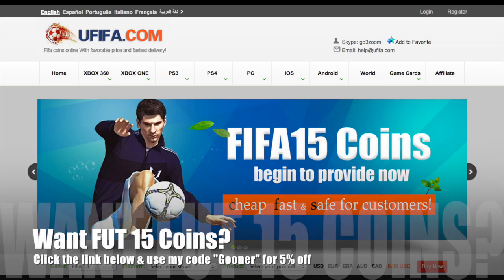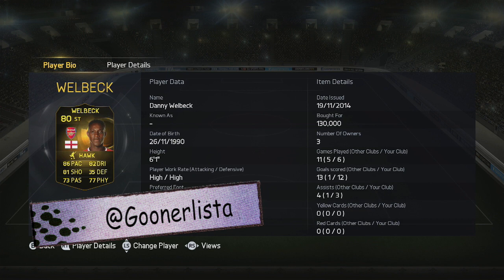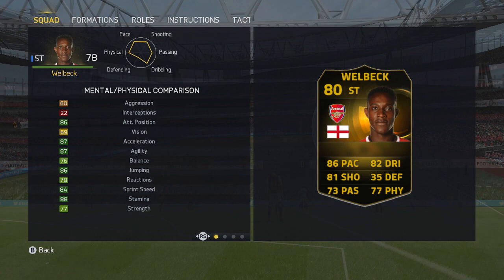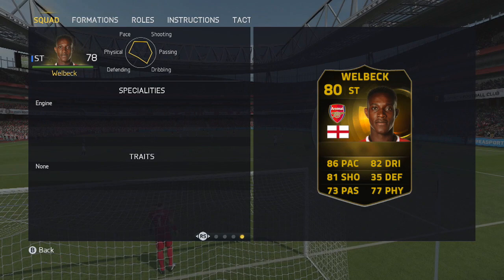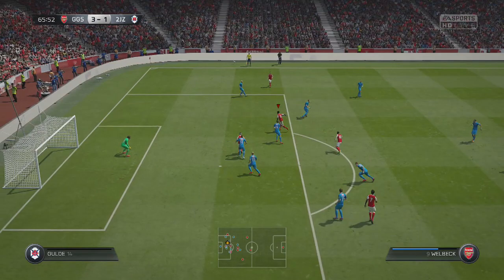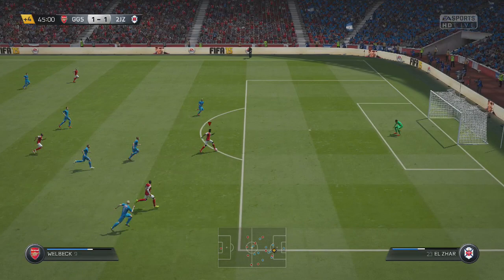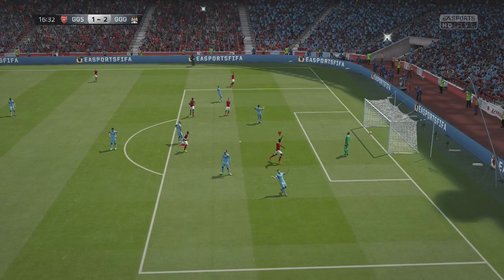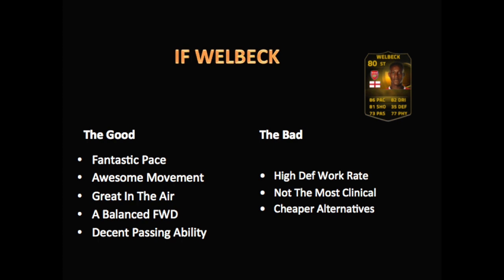FIFA 15 Ultimate Team IF Danny Welbeck 80 Player Review FUT 15 BPL Inform Welbeck FIFA 15 UT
FIFA 15 IF Welbeck Review FIFA 15 Inform Welbeck Player Review
FIFA 15 IF BPL Player Review  FIFA 15 Inform Alexis
FIFA 15 Best ST FUT 15 Best ST FIFA 15 UT Best ST
FIFA 15 England FIFA 15 Arsenal  FUT 15 Squad Builder

My thoughts on Inform Danny Welbeck 80 rated card on FIFA 15 let me know if you agree and if you will buy him.

Legend Carlos Valderrama is now in packs,

SIF Arjen Robben 92
IF Isco 84
IF Xherdan Shaqiri 81
IF Danny Welbeck 80
IF Kamil Glik 80
IF Yacine Brahimi 79
IF Burak Yılmaz 79
IF Nicklas Bendtner 77
IF Håvard Nordtveit 77
IF David Marshall 77
IF Shaun Maloney 74
IF Thulani Serero 74
IF Raphaël Guerreiro 74
IF James Chester 73
IF Gunnar Nielsen 64
IF Lee Barnard 64
IF Henrique 64
IF Pitu 64

Join the GoonSquad I make FIFA 15 Ultimate Team videos for YouTube.
What you will see is a blend of videos including crazy, amazing or insane wagers os pink slips putting informs inform, tots, TOTS, TOTY, TIF, Legends on the line. A Self confessed pack addict looking to get that epic Ibra or Ronaldo or Pele in a pack. Each week you will see my efforts.  I am on that squad builder hype building all kindz of squads featuring legends the latest TOTS, TOTY or MOTM players. Van Basten's Venture to Victory is my RTG that features pink slips & will be the aim to build the best possible FUT 15 Dutch Squad. I could be classed as a part time trader and can pick up some amazing deals if I invest the time. I am on both Xbox one and PS3 currently.